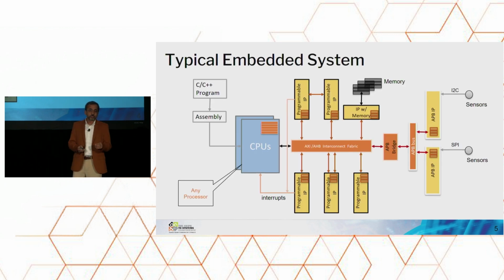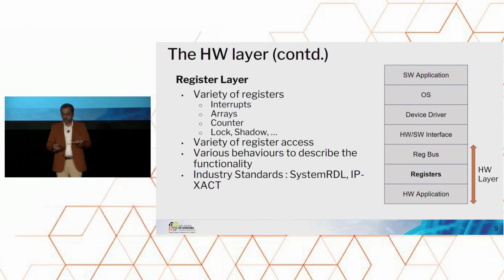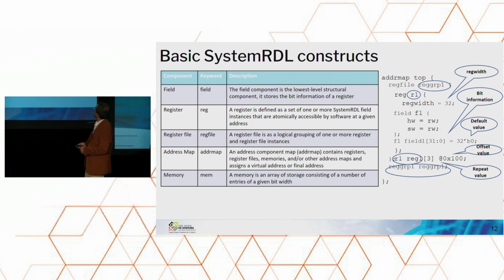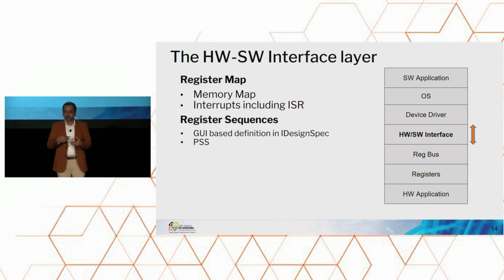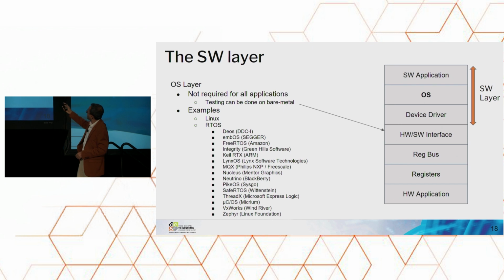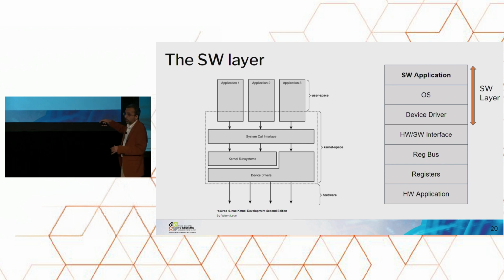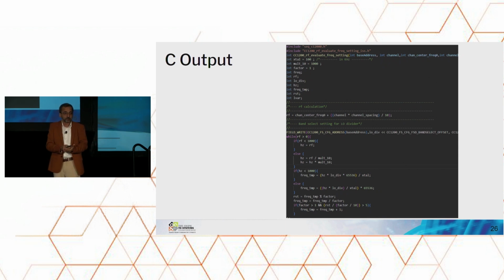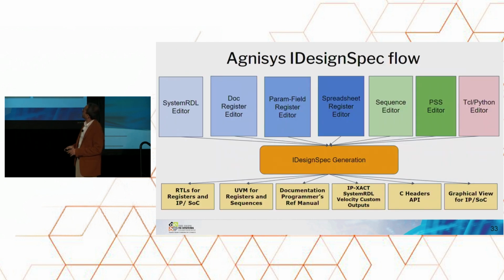61DAC Exhibitor Forum: Anupam Baksi, Mayank Nigam, Sudhir Bisht, Agnisys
Object Oriented Embedded Hardware for Operational Excellence